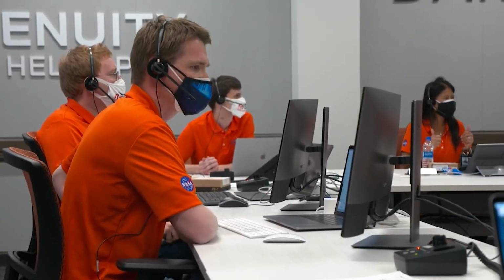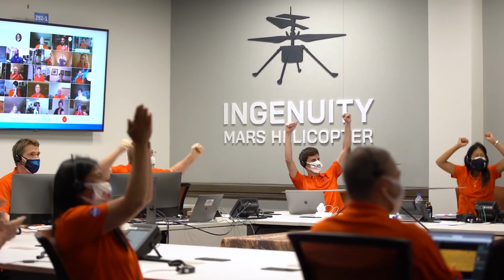Cracking the Code: How Ingenuity Talks to Earth From Mars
Embark on a cosmic journey as we uncover the secrets of how Ingenuity communicates with us from the red planet, Mars. 🚀 Dive into the fascinating world of interplanetary conversation and explore the technology behind this extraordinary communication link. Join us in decoding the language of Mars in this mind-blowing exploration!